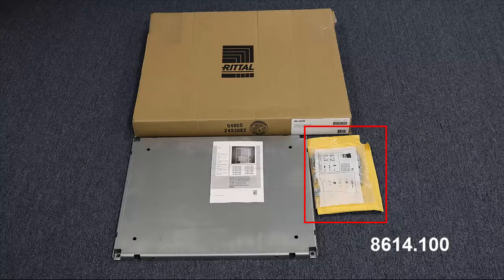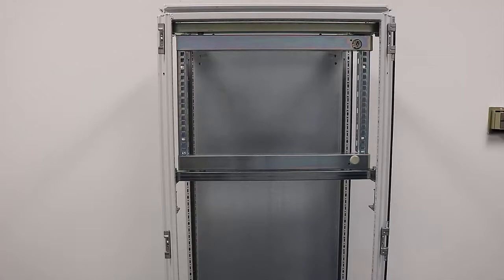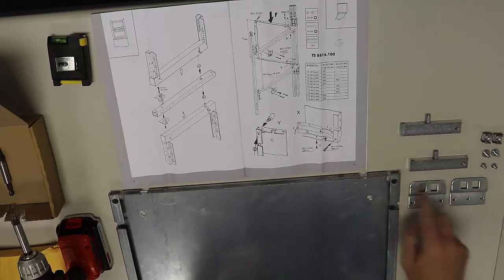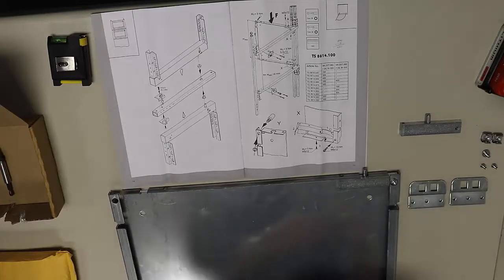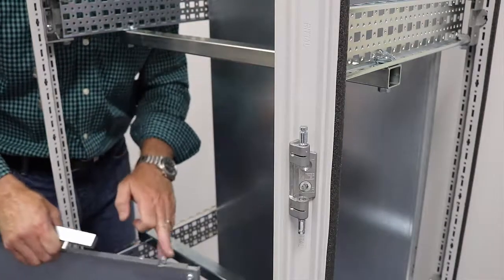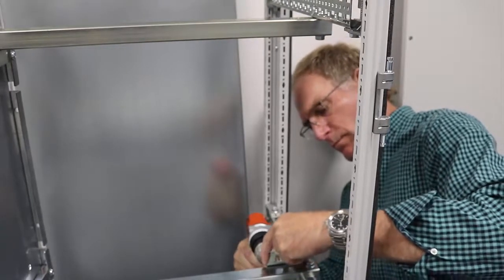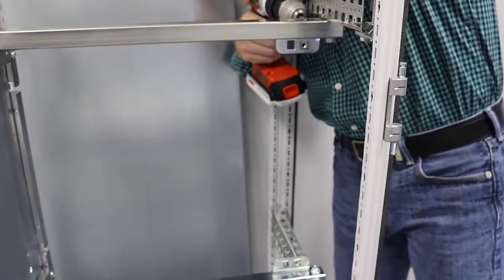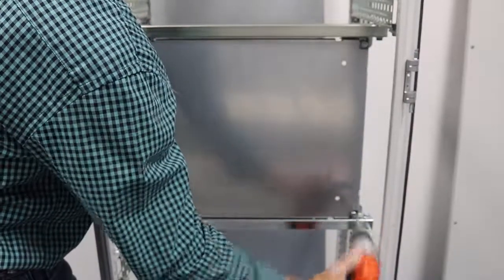Installing a hinging partial mounting panel in a TS 8 or SE 8 industrial enclosure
Steve Sullivan, Training Supervisor for Rittal North America, illustrates the process of installing a hinging, partial mounting panel in a TS8 or SE8 industrial enclosure.